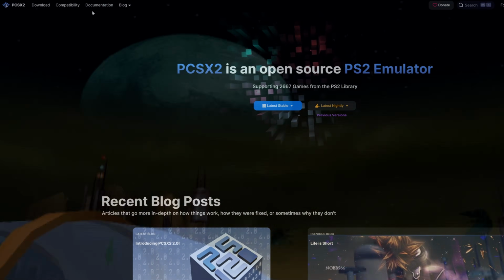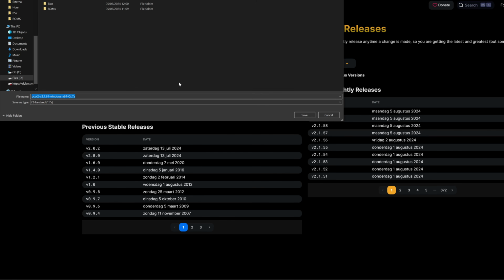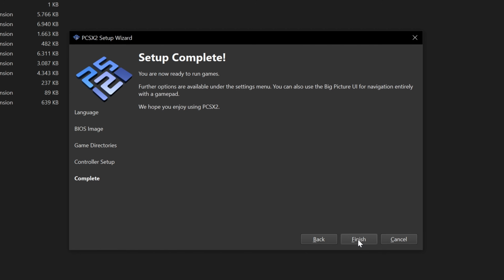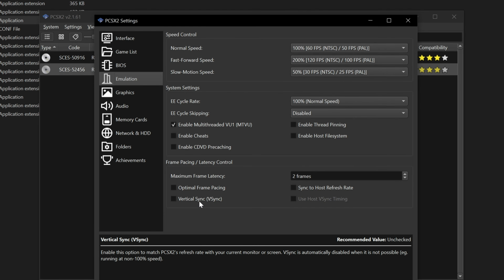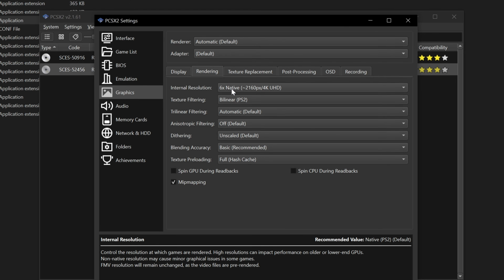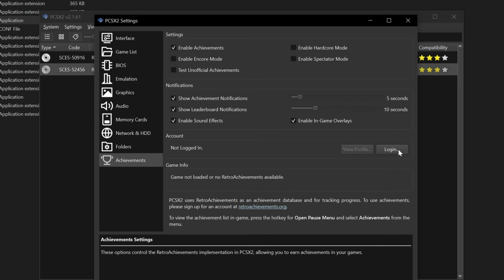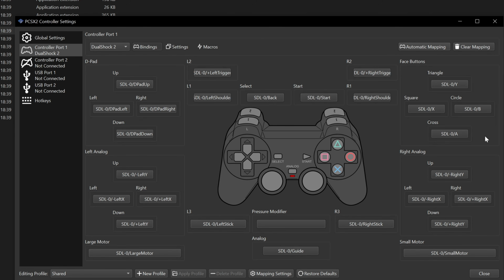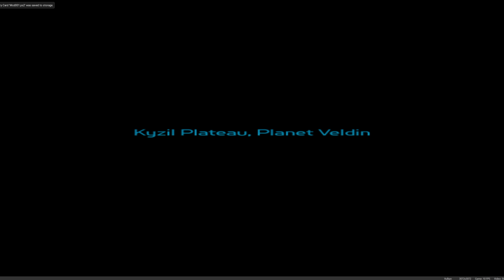EASY PCSX2 Setup on Windows (2026)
The PlayStation 2 has incredible games, which can be played at up to 8K on PC!
PCSX2 previously was plagued with plugins and settings, but the 2.0 release streamlined everything into a very simple UI.

In this video, I will show you how to easily set up PCSX2 on your Windows PC for all your games.

0:00 Introduction to PCSX2
0:16 Requirements
1:07 Download (Stable vs Nightly)
1:50 Initial Setup
3:30 Advanced settings (Interface, game list, bios, emulation)
4:46 Graphics settings (Higher resolutions)
7:21 Memory cards
7:34 Retro Achievements
8:12 Controller Settings
9:48 Per game settings
10:16 Enjoy!

Asus TUF Gaming A15 2021
AMD Ryzen 5800H
RTX 3060
32GB DDR4 (Upgrade
1.5TB (Samsung 980

Audio-Technica AT2020
Microphone arm
Razer Ornata 2
Logitech MX Master 3